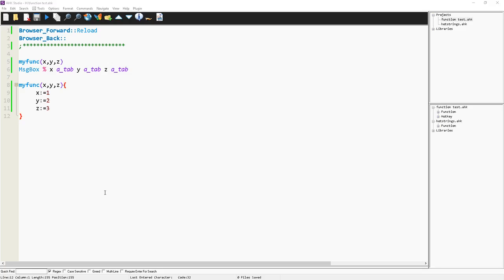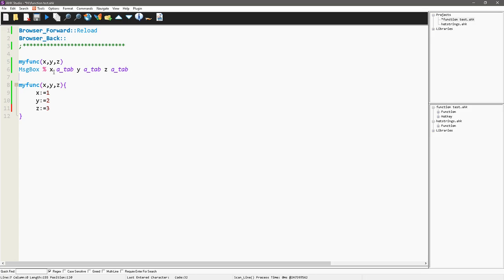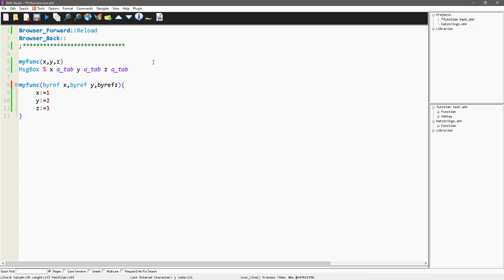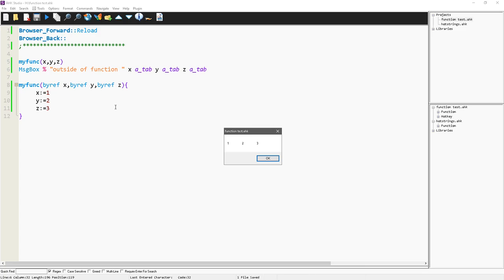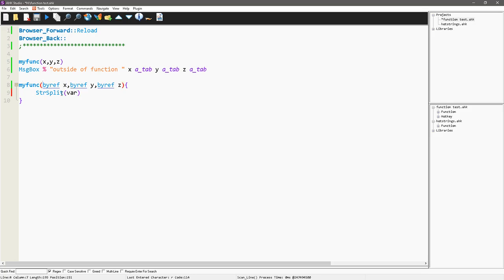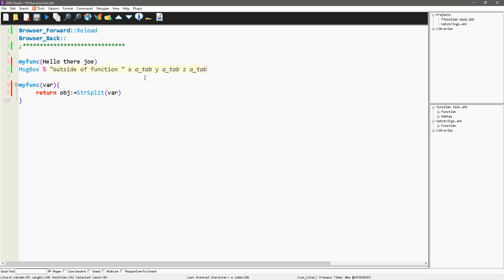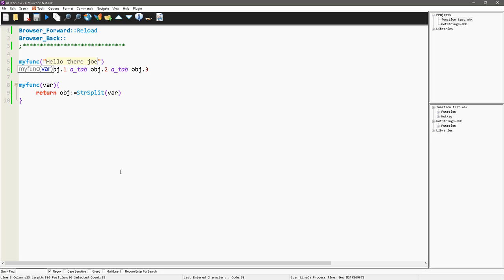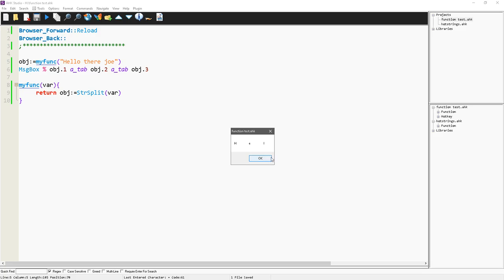returning values from an AutoHotkey function with byref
A normal function in AutoHotkey can return one item.  That item can be a variable, value, object/array etc. In this short tutorial I review how to use byRef to return more than one value from a function Learn more about functions